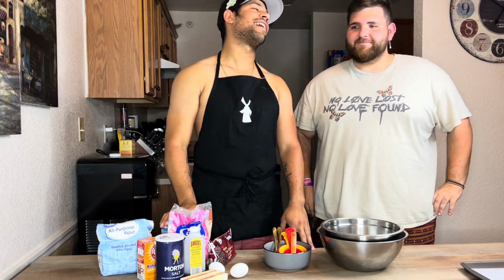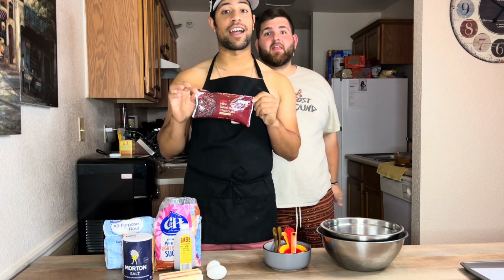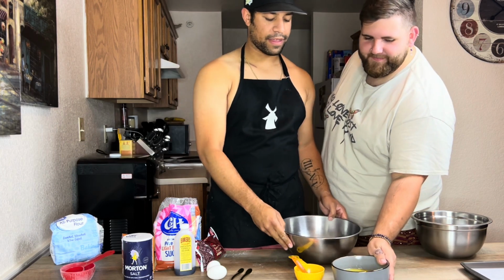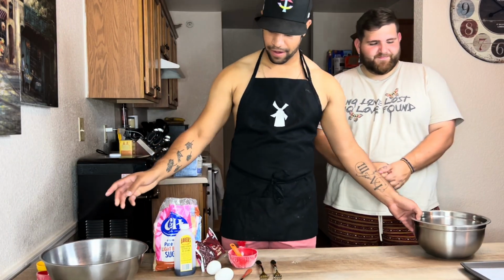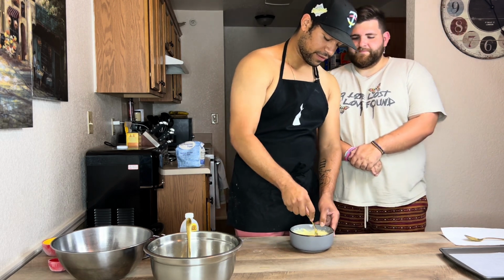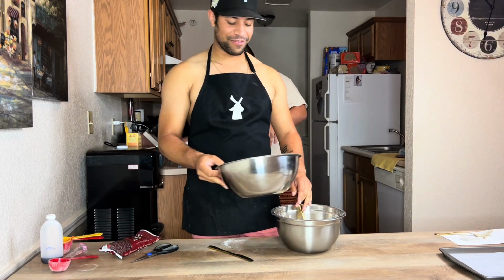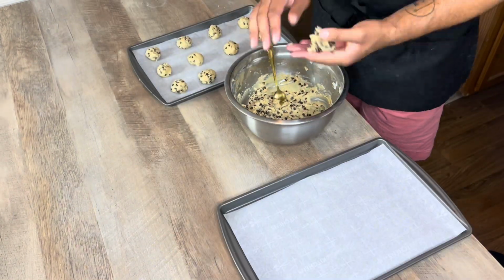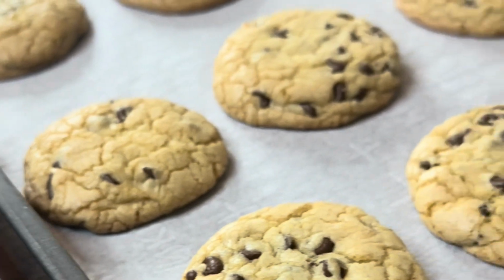How To Make The Perfect Chocolate Chip Cookie - The ZIZZY Show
Do your cookies come out flat, dry, puffy, or nasty? Zeke and Izzy teach you the perfect way to make chocolate chip cookies!